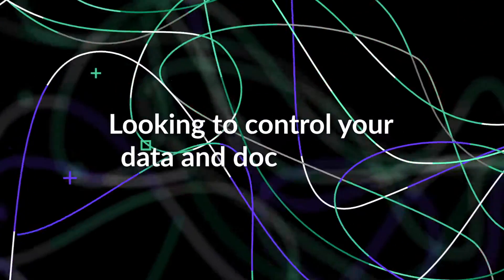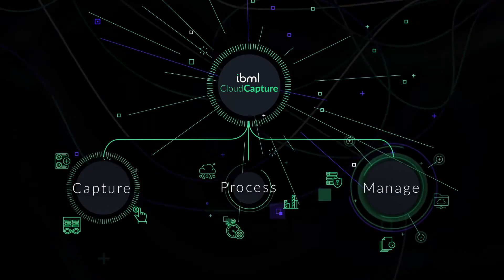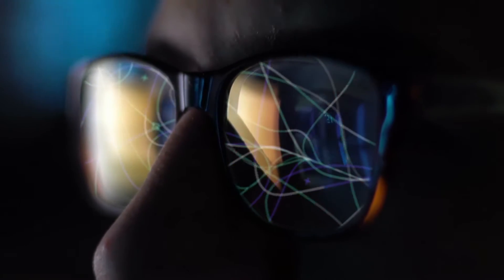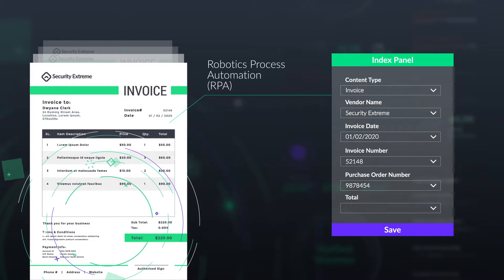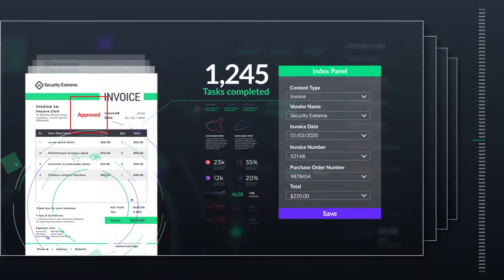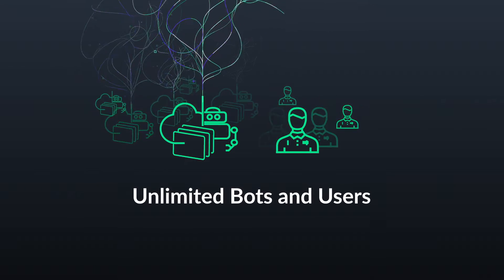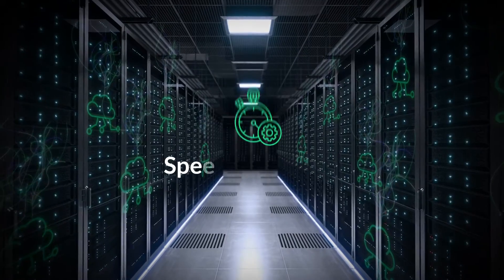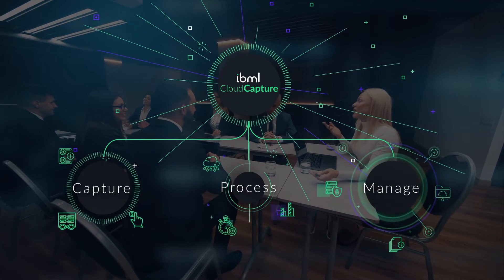ibml Cloud Capture: Data Extraction - Reduce Manual Labor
Manual data entry is not only tedious, but also costly and boring.

With Robotics Process Automation (RPA), you get high-precision data extraction, verification and task automation completed for you at unbelievably fast speeds.